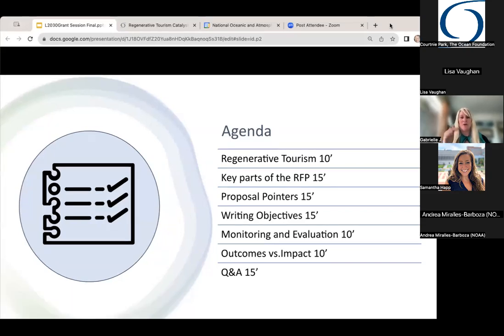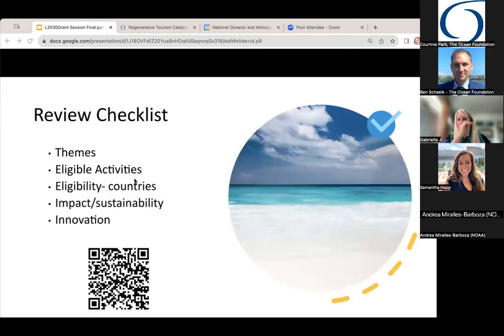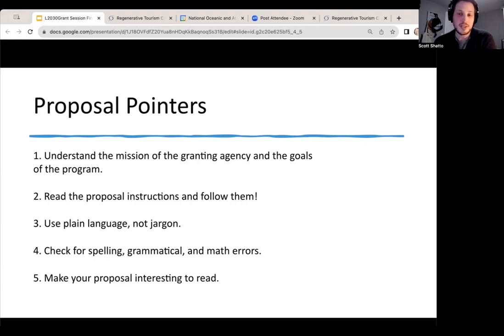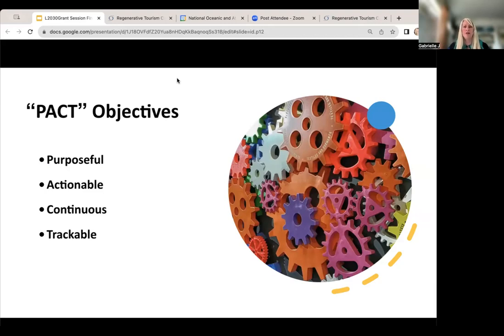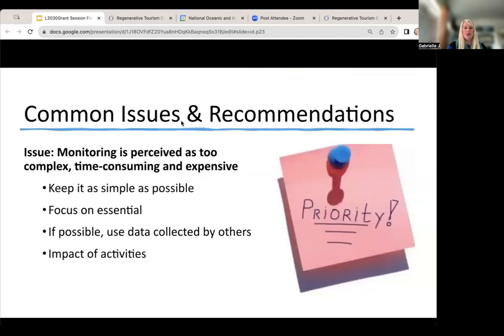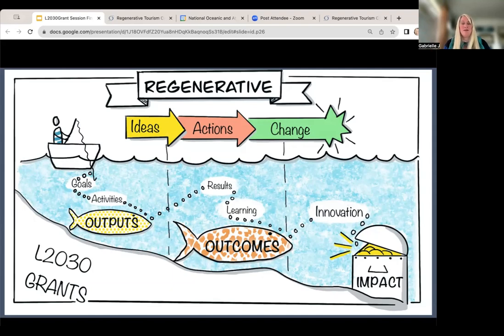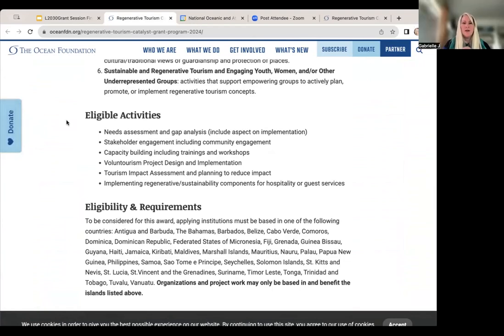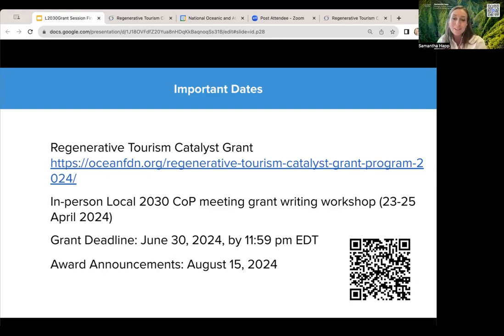Virtual Prep & Info Session for the Regenerative Tourism Catalyst Grant Program | March 12, 2024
This is a recording of a proposal prep & RFP information session held on March 12, 2024 for the Regenerative Tourism Catalyst Grant Program RFP issued by The Ocean Foundation, NOAA, The U.S. Department of State, and Local2030 Islands Network.